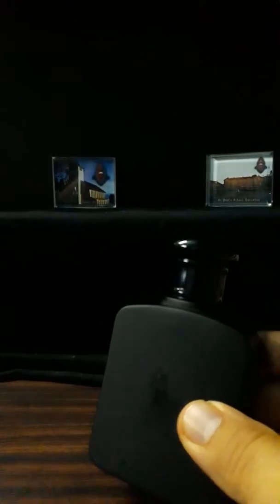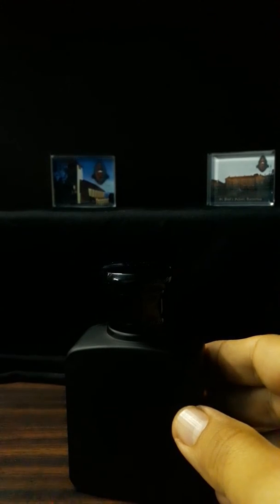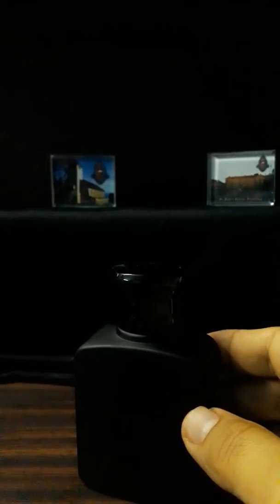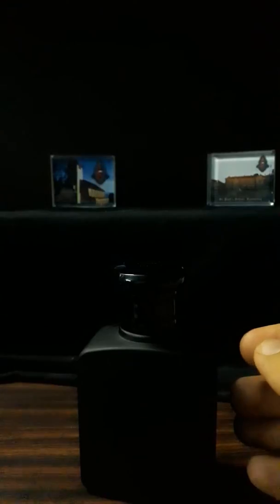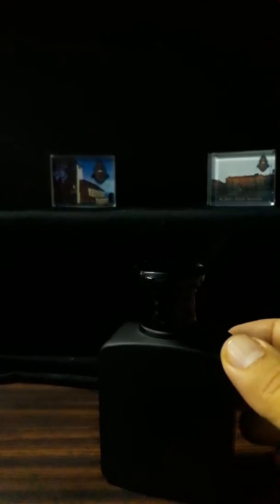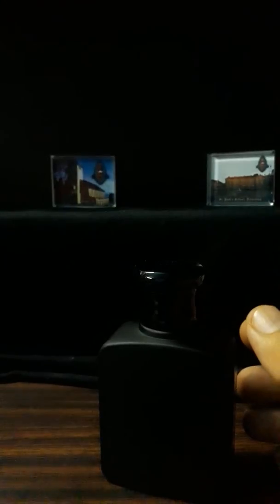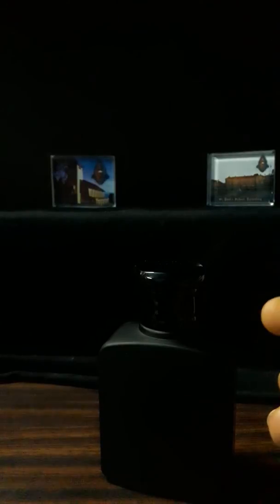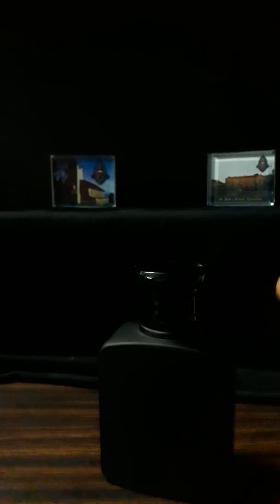POLO DOUBLE BLACK RALPH LAUREN (2006) REVIEW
POLO DOUBLE BLACK REVIEW